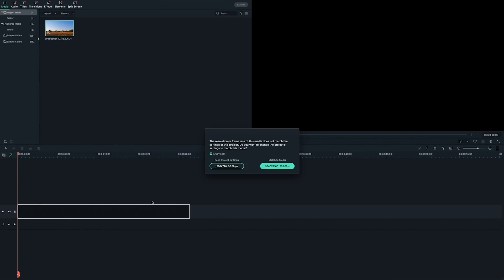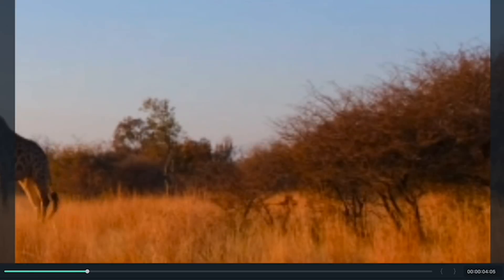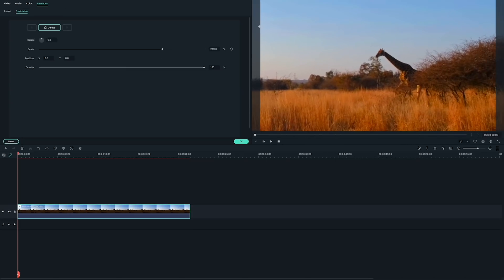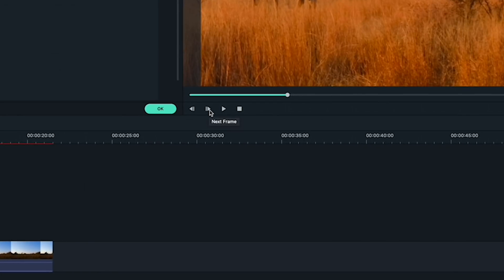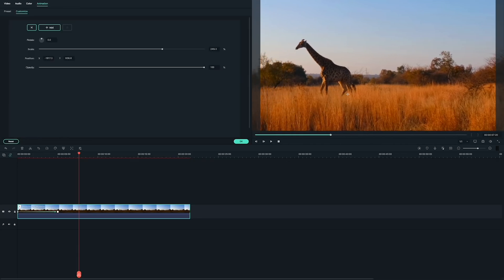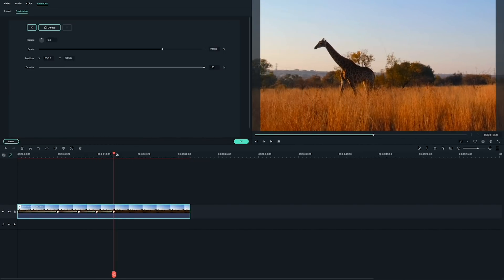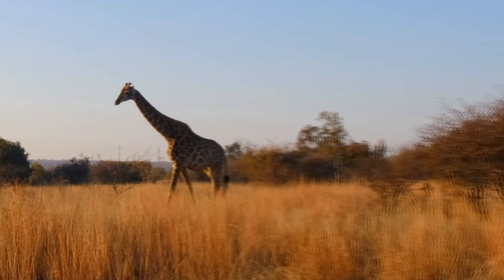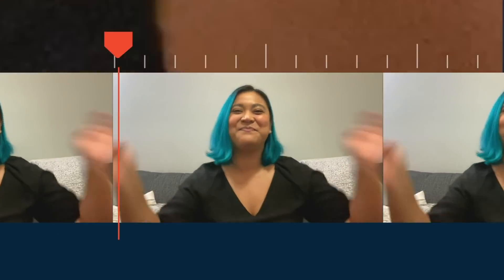How to KEYFRAME Camera Movement in Filmora X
The NEW Filmora11 UPDATE is HERE! Easy Camera Movement with Keyframes in FilmoraX // Sometimes you have footage taken from a wide angle and what you really want to focus on just one subject in it. You can zoom in, but it’s easy for your subject to move out of frame. In this video you'll learn how to create camera movement that follows your subject using keyframes in Filmora X.

0:00 Intro
0:26 Camera Movement
0:49 KeyFraming Camera Movement

16-35 Lens
24-70 Lens